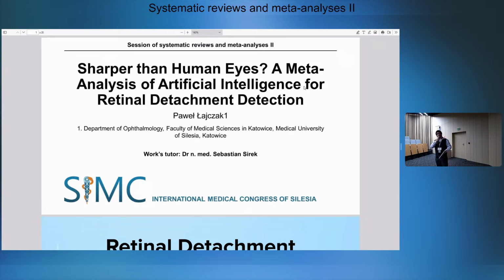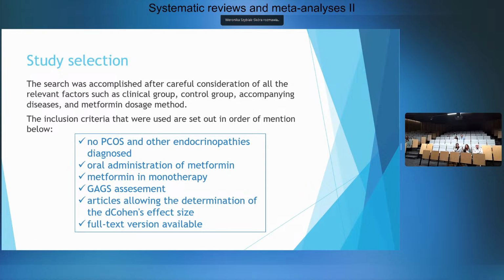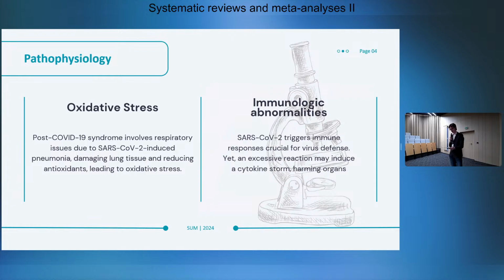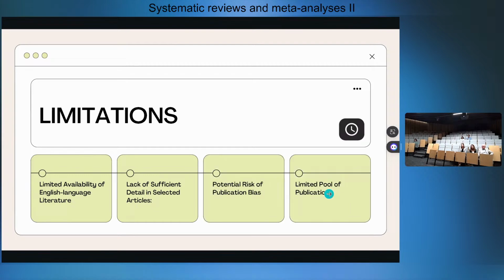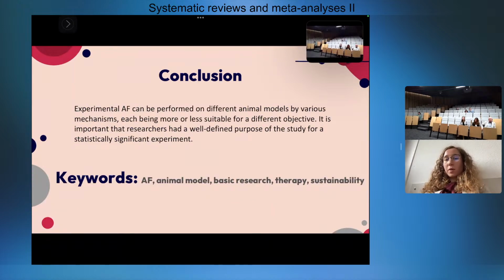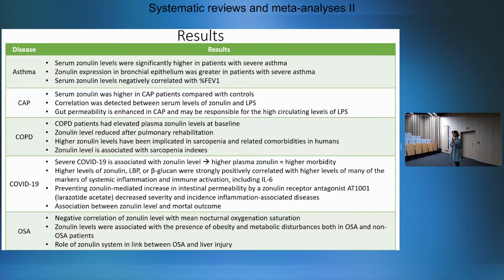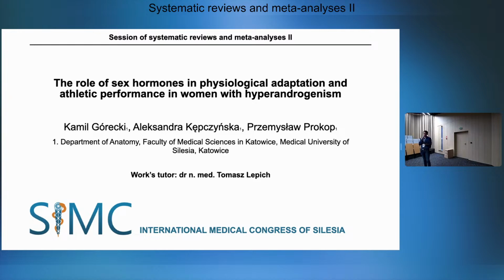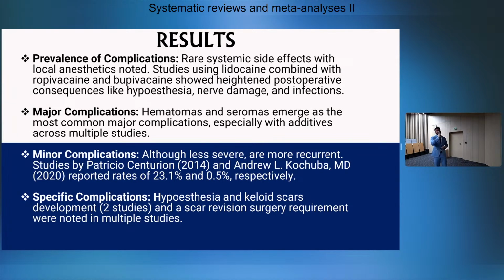SIMC 2024 - Systematic reviews and meta-analyses II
In 70 years around the Science!

Take part in one of the biggest medical conferences in Poland and go deeper for more!
Join us May 15th-17th 2024 in Katowice! International Medical Congress of Silesia SIMC is one of the biggest students’ conferences in Poland. It has been organized for 70 years by Students’ Scientific Association of the Medical University of Silesia in Katowice. Throughout the years the Conference has grown up worldwide in numbers of presented papers. Every year, students from all over the world share the results of many months of their hard work, by sending hundreds of original papers and presenting them in front of amazing professors, specialists, and enthusiasts of medicine. The conference is divided into scientific sessions and all the abstracts are closely assigned to the appropriate session, where the Scientific Committee awaits the presentations and carefully assesses all the works.
DOFINANSOWANO ZE ŚRODKÓW BUDŻETU PAŃSTWA "DOSKONAŁA NAUKA – WSPARCIE KONFERENCJI NAUKOWYCH
" International Medical Congress of Silesia SIMC 2023 i 2024"

Dofinansowanie: 189 929,00 zł
Całkowita wartość: 211 266,00 zł

Other sessions on Youtube
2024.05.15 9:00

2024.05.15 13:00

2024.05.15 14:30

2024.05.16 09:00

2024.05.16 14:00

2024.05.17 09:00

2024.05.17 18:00